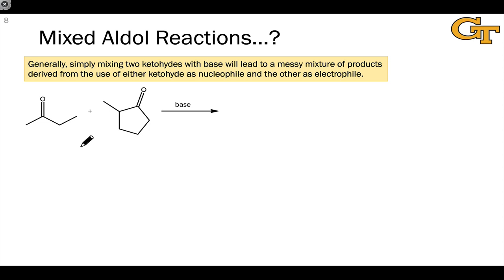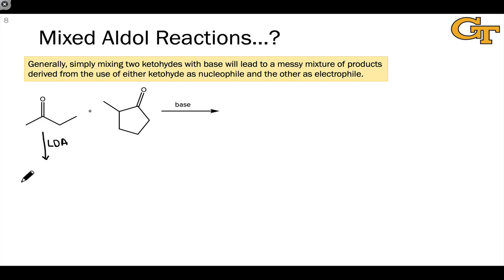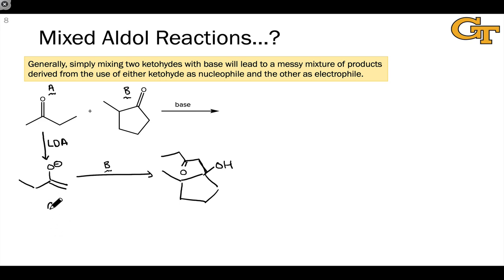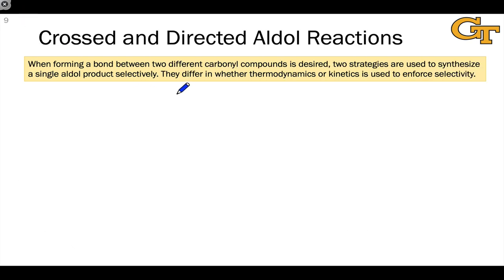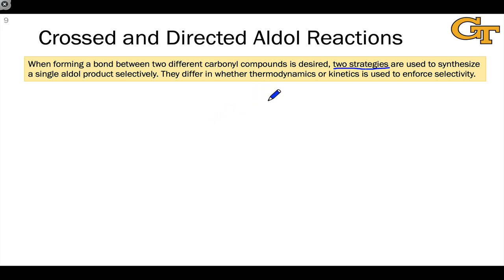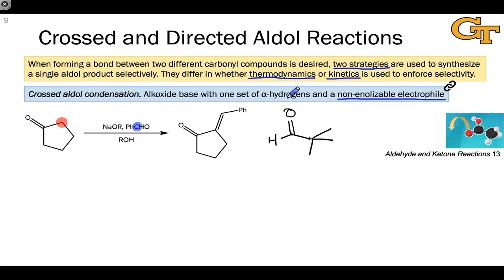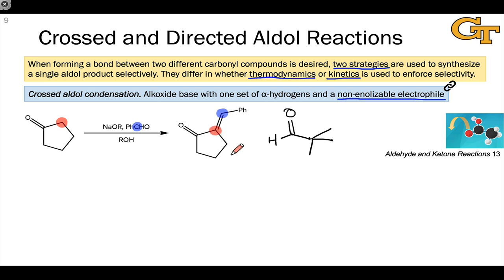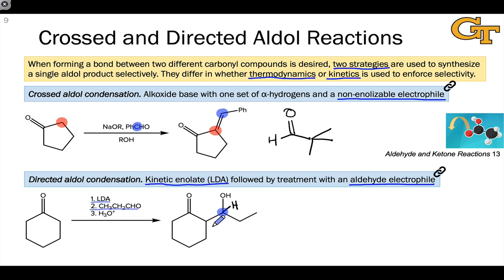12.05 Crossed and Directed Aldol Reactions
The problem with "mixed" aldol reactions. Crossed aldols using a non-enolizable electrophile and mono-enolizable nucleophile. Directed aldols using a pre-formed kinetic enolate and aldehyde electrophile.

00:00 Problems with Mixed Aldol Reactions
02:43 Crossed Aldol Condensations with Non-enolizable Electrophiles
04:59 Directed Aldol Reactions